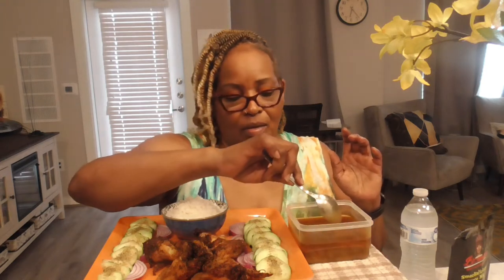Bloves Garlic Sauce with Wangs & Thangs/Letz eat! 让我们吃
Come on in, take a seat and lets eat and chat! Thanks for stopping by.